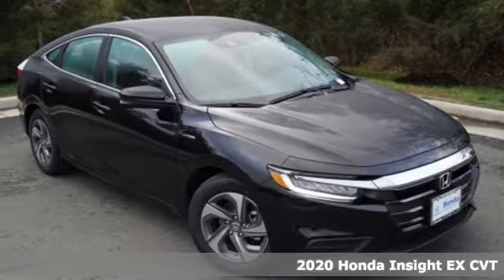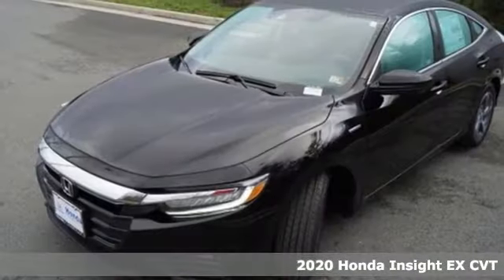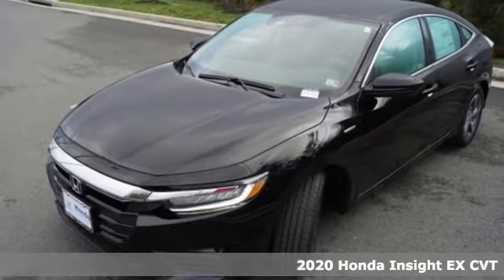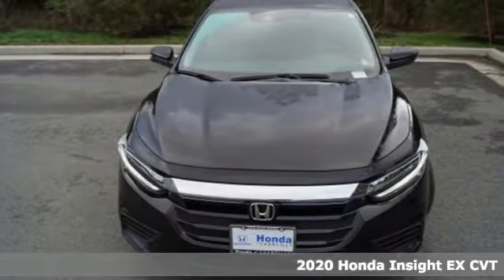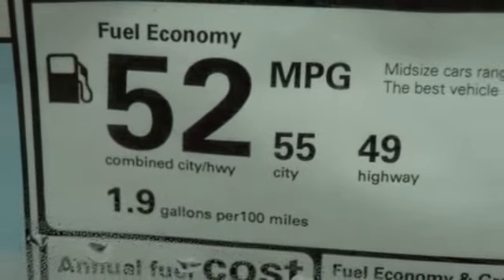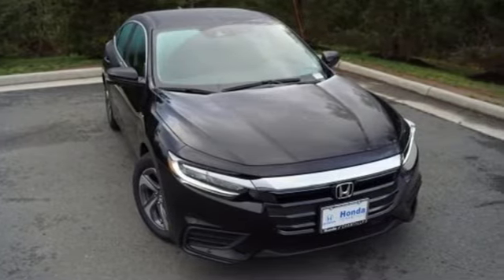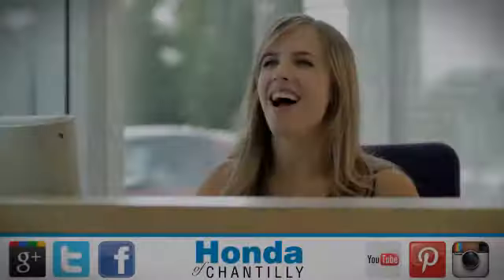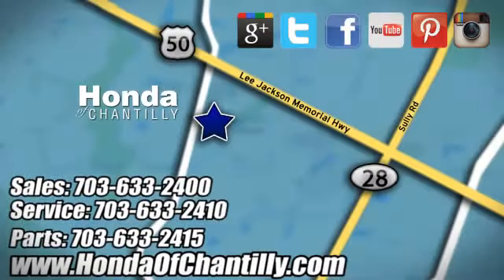New 2020 Honda Insight Centreville Chantilly, DC HCLE012551 - SOLD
Year: 2020
Make: Honda
Model: Insight
Trim: EX
Engine: 1.5L I4 SMPI Hybrid DOHC 16V LEV3-SULEV30
Transmission: CVT
Color: Black
Interior: Black
Stock #: HCLE012551
VIN: 19XZE4F59LE012551
Crystal Black Pearl 2020 Honda Insight EX CVT 1.5L I4 SMPI Hybrid DOHC 16V LEV3-SULEV30brbrbr55/49 City/Highway MPG We make every effort to provide accurate information but please verify options and price with management before purchasing. All vehicles are subject to prior sale. All financing is subject to approved credit. Dealer installed options are additional. Stock photo colors, options and trim levels may vary. Not responsible for typographical errors. Published price subject to change without notice to correct errors and omissions or in the event of inventory fluctuations. Vehicles may be in transit to dealer. Vehicle photos may not match exact vehicle. Please call to confirm availability status. All prices exclude taxes, title, license, and a $799 documentation fee. Model tested with standard side airbags (SAB). Government 5-Star Safety Ratings are part of the National Highway Traffic Safety Administration (NHTSA). New Car Assessment Program **Based on model year EPA mileage ratings. Use for comparison purposes only. Your mileage will vary depending on driving conditions, how you drive and maintain your vehicle, battery pack age/condition, and other factors.

Address:
4175 Stonecroft Boulevard